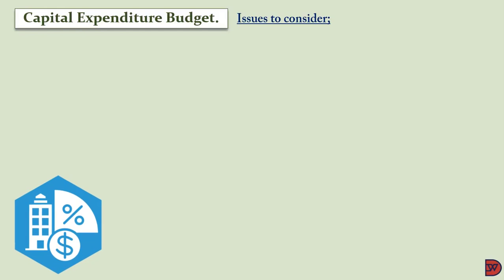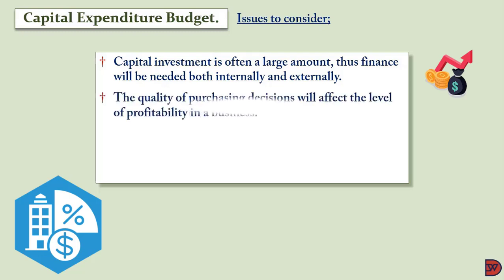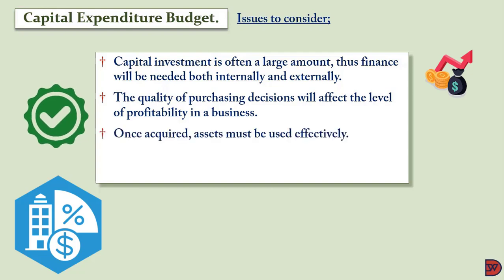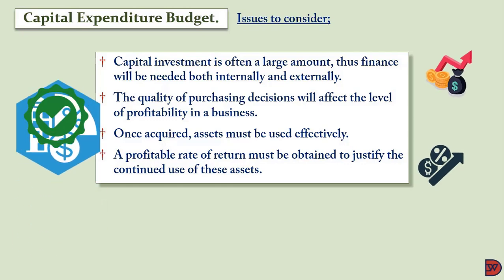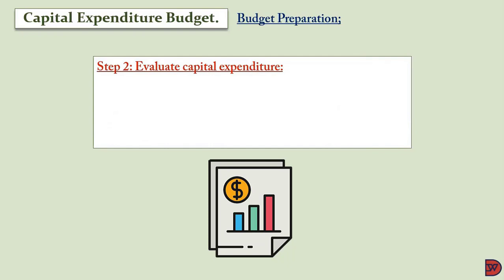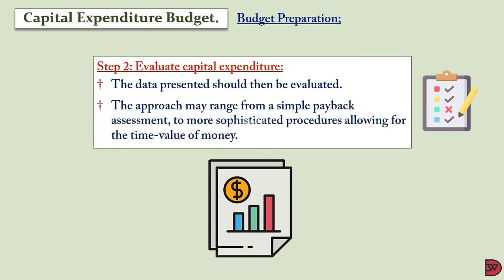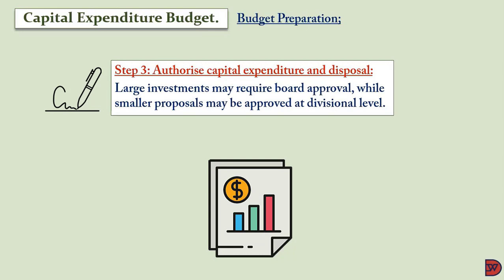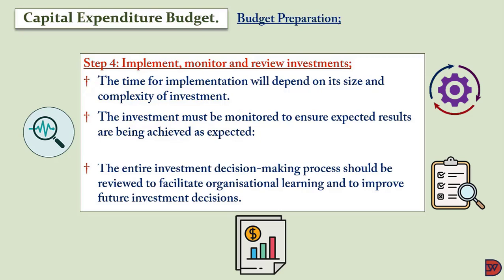CAPITAL BUDGET - Investment Appraisal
A discussion on how to outline the relevant in & outflows necessary for the investment of Non-Current Assets.